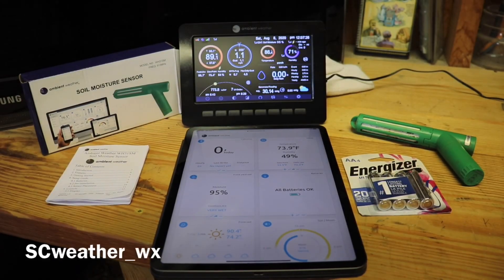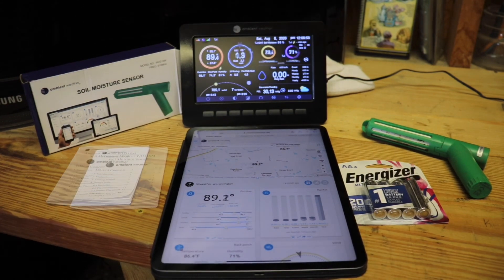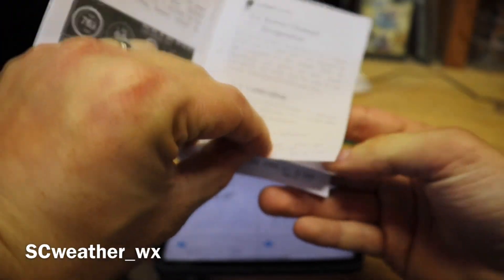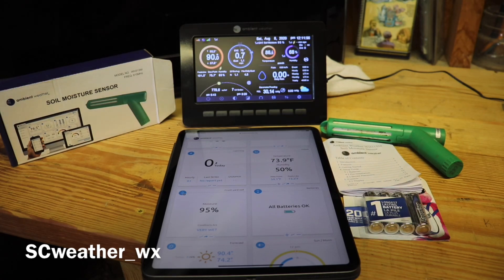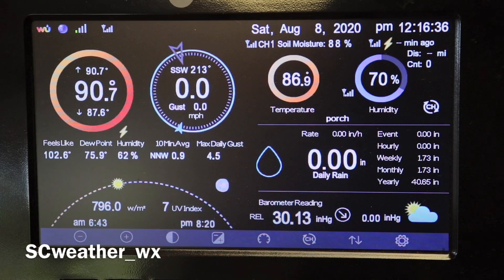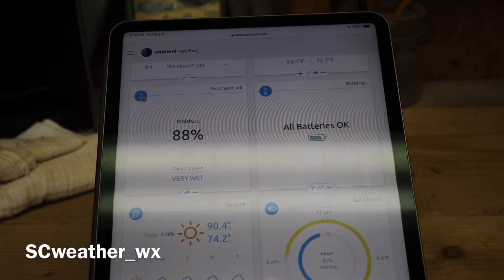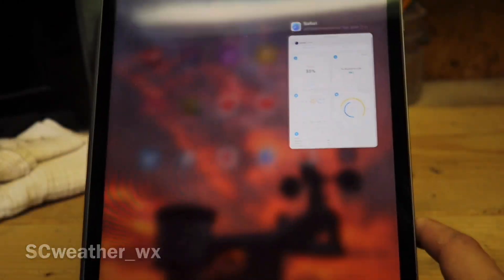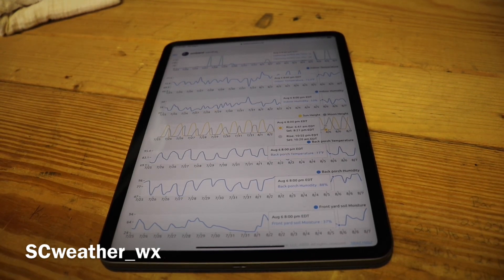Ambient Weather Soil Moisture Sensor WH31SM Model!!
**Also, it is recommended to calibrate it like it says in the manual, I just haven’t yet. It’s something I plan on doing in the coming weeks**